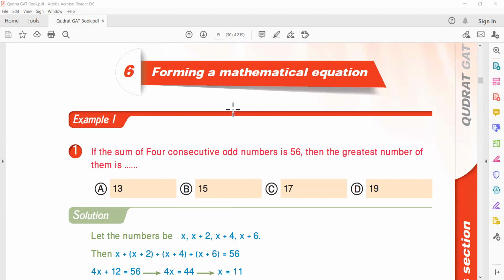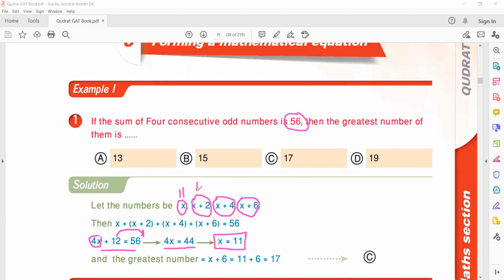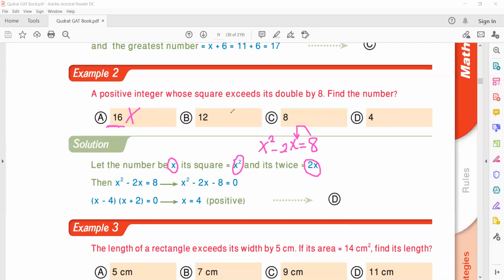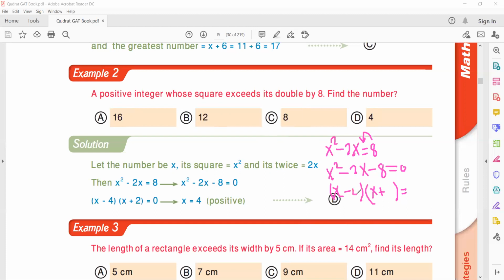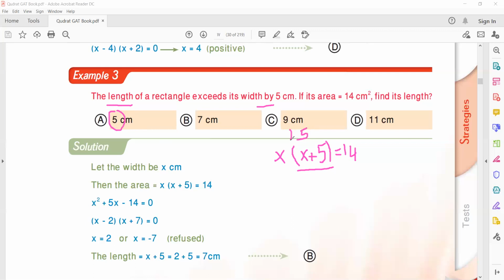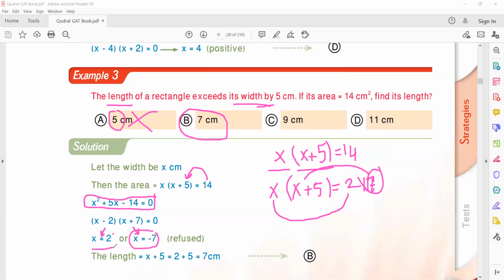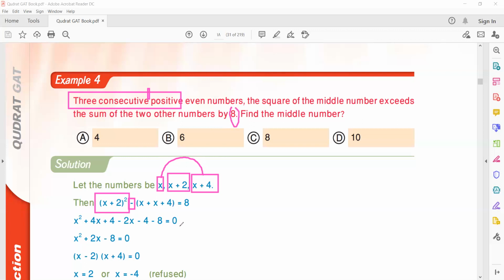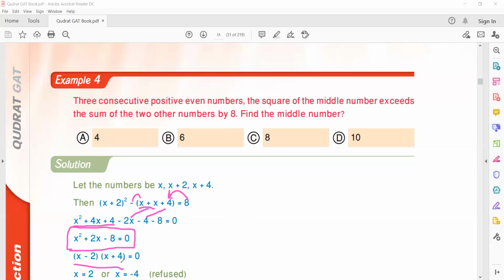Strategies 6 for GAT (Short methods for solving problems) with MR.Zaki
قدرات اون لاين 200 ريال فقط
(عربي وإنجليزيGAT)

💫قدرات تأسيس واحتراف💫

👈نقدم لكم دورة قدرات للمرحلة الثانوية تأسيس واحتراف لمعرفة الأسرار الخفية في تحقيق الدرجات العالية.

 🌟اون لاين 200 ريال فقط على تطبيق زوم🌟

ابدأ معنا من الصفر تأسيسية + تدريبات احترافية ( كمي ولفظي)

✨جودة التدريب والمتابعة بأنسب الأسعار فاستغلوا الفرصة.